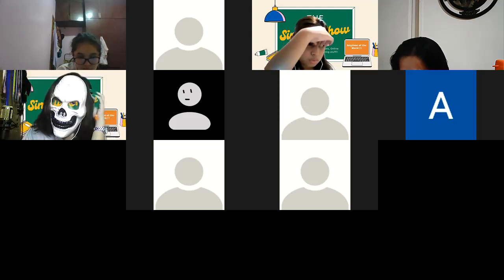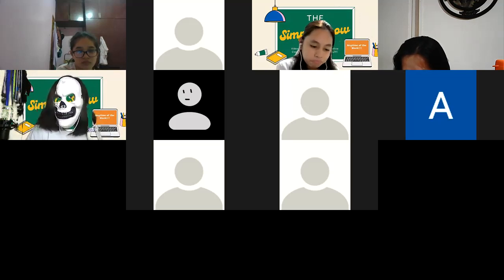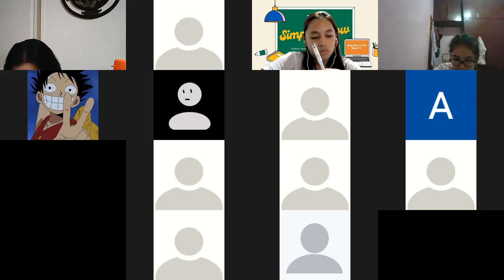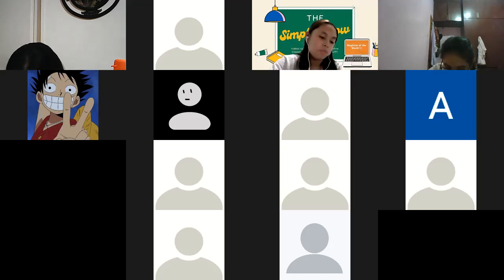November 2, 2021 Grade 9 English Lesson 4 The Process of Subordination (Second Quarter)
The video contains a discussion on subordination, an attempt to combine an independent clause and a dependent clause.
Activities found in the module are also checked.